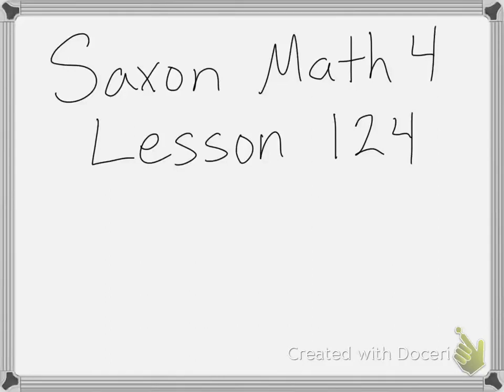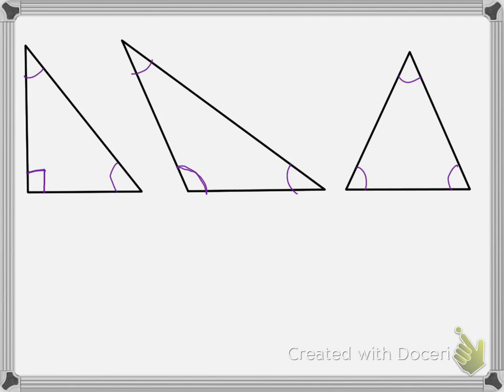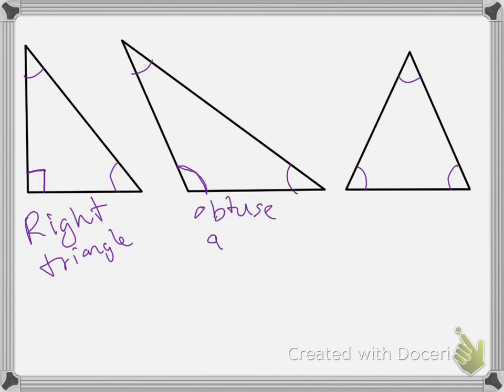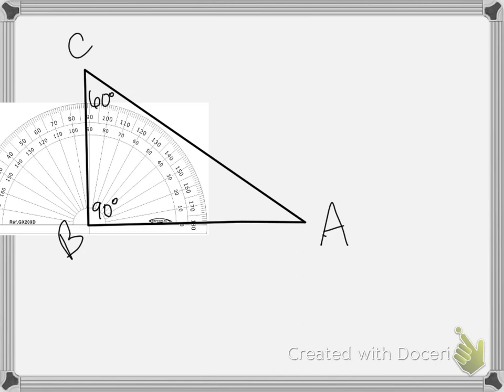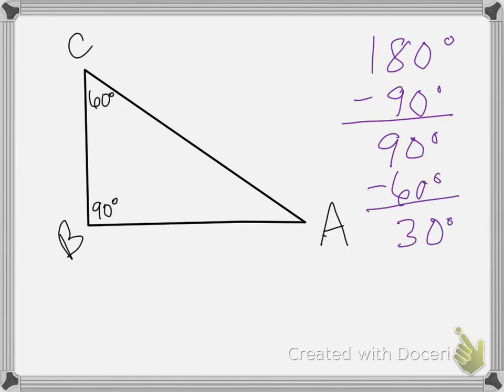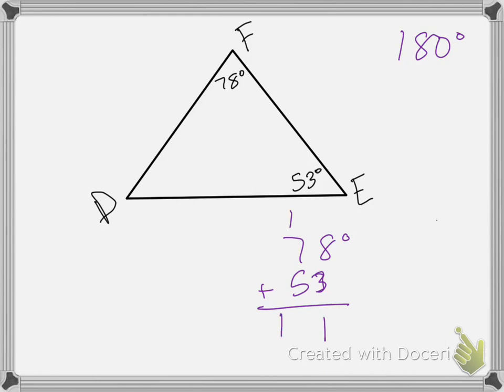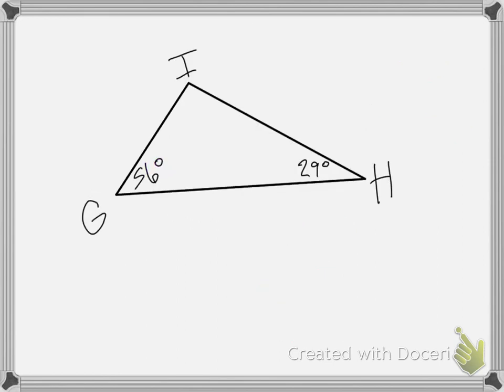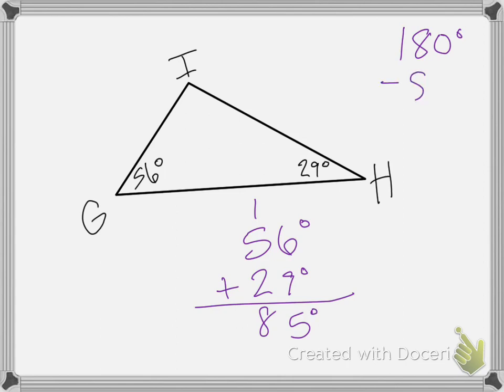Saxon Math 4 Lesson 124